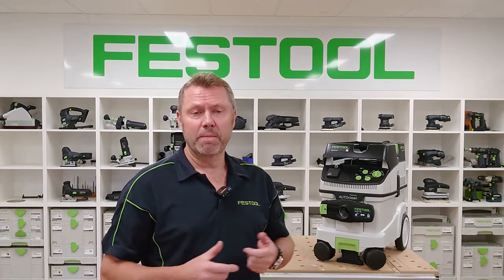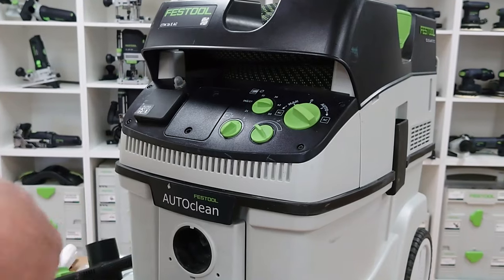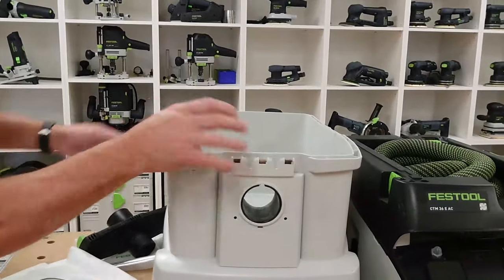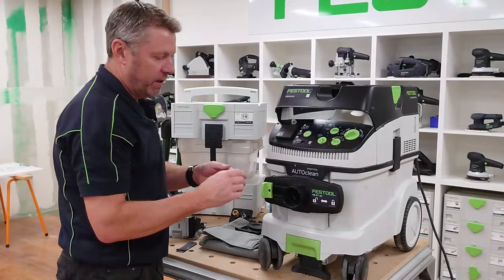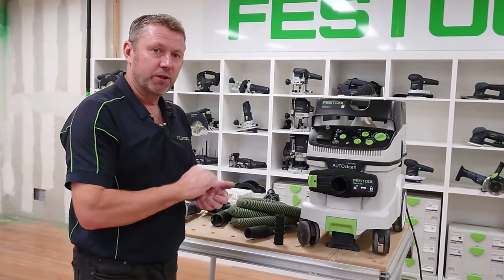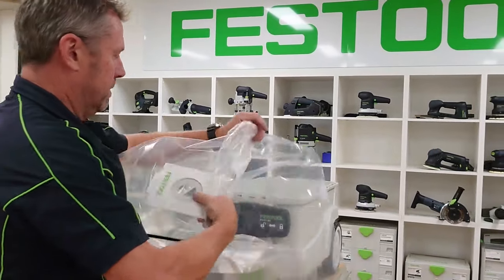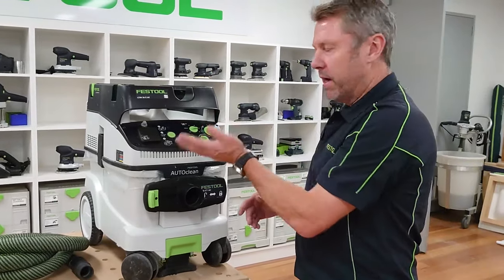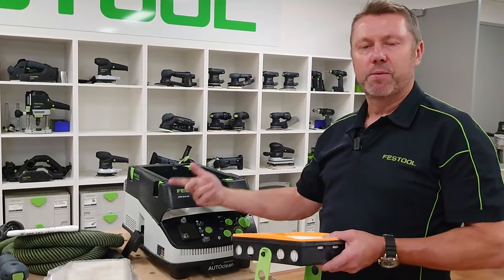Complete guide to Festool CT 36 M Class AutoClean dust extractors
*Self-clean bag not included with CTM 36l M Class Autoclean Dust Extractor.

- Guarantees efficient dust and chip extraction, extremely important for sawing, sanding or routing work on site or in the workshop
- Clever flat filter design maximises the volume of dust that can be held while maintaining high suction power
- Suction power is adjustable and the switch on/shut off function allows the extractor to turn on automatically when required and turn off when not
- Approved for dust class M